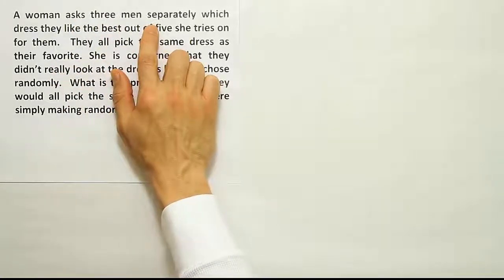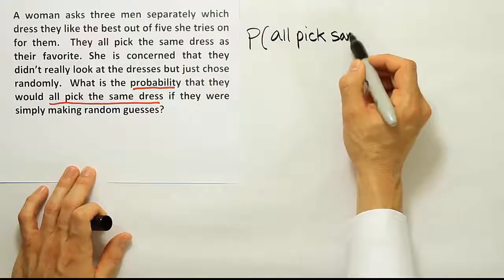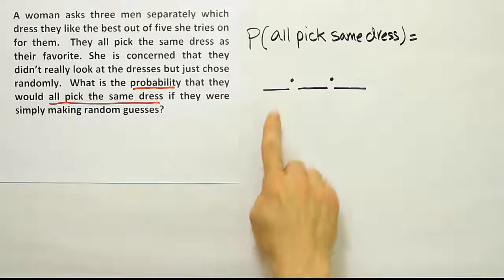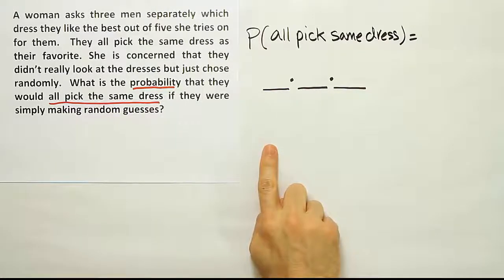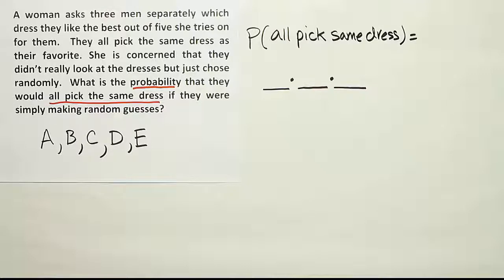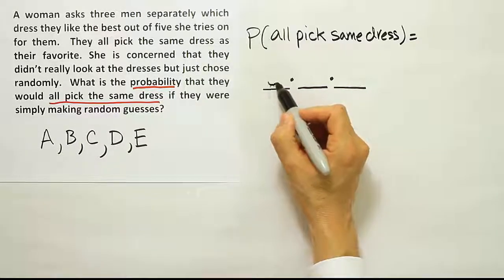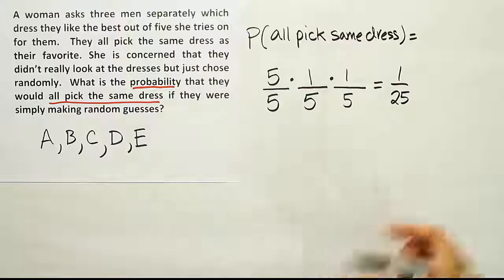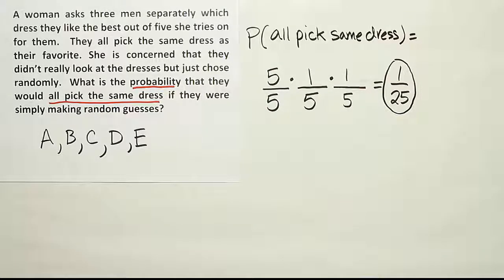Another deceptively difficult probability problem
In this video, we solve a problem that seems simple at first glance, but for nearly all students the problem is a challenge.

The problem reads: A woman asks three men separately which dress they like the best out of five she tries on for them.  They all pick the same dress as their favorite. She is concerned that they didn’t really look at the dresses but just chose randomly.  What is the probability that they would all pick the same dress if they were simply making random guesses?